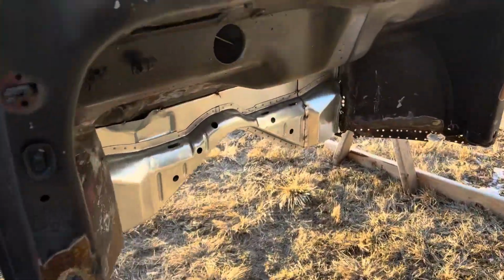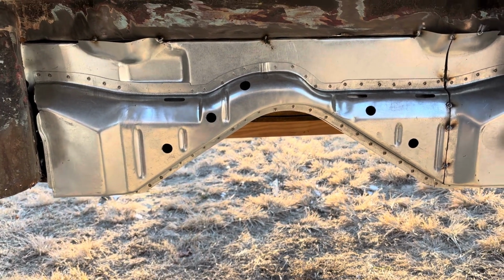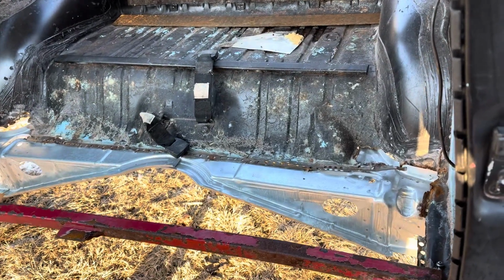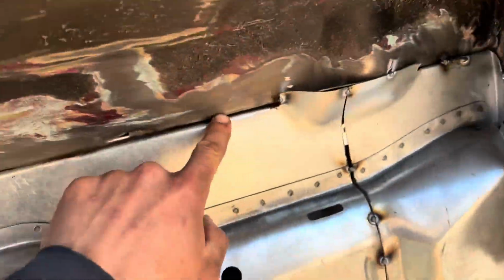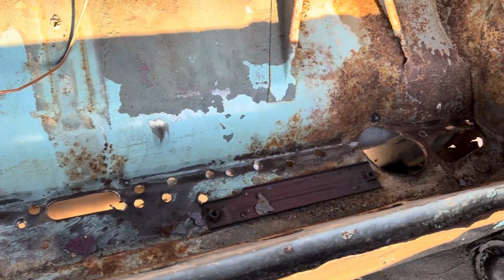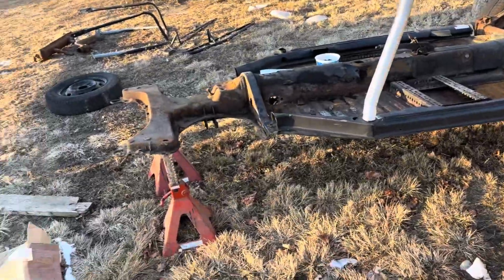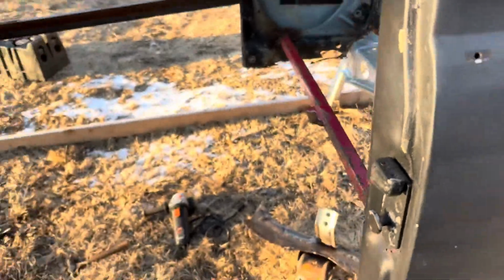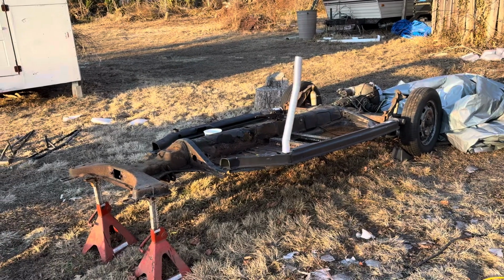1971 Volkswagen Super Beetle Firewall Mock-up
First documented part of the restoration of my 1971 Volkswagen super beetle. I’m working on the replacement of the front firewall in this video. ￼